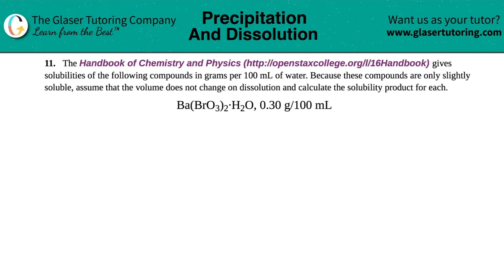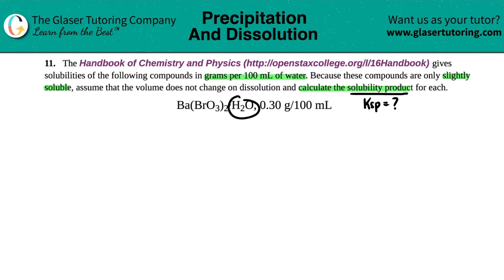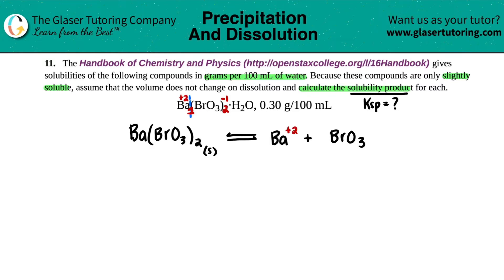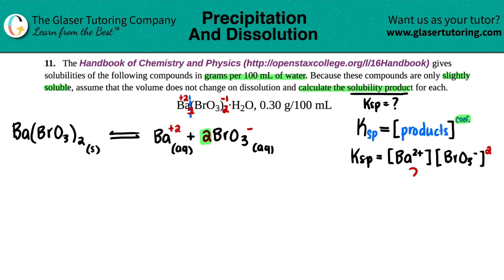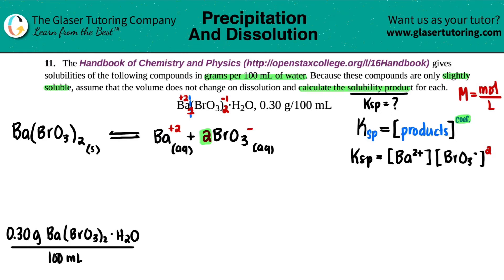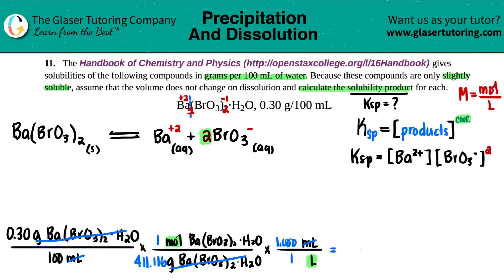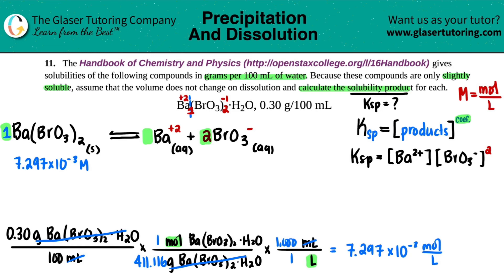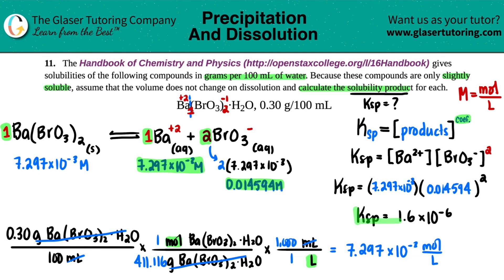15.11b | Calculate the solubility product for Ba(BrO3)2·H2O, 0.30 g/100 mL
The Handbook of Chemistry and Physics gives solubilities of the following compounds in grams per 100 mL of water. Because these compounds are only slightly soluble, assume that the volume does not change on dissolution and calculate the solubility product for each.
Ba(BrO3)2·H2O, 0.30 g/100 mL